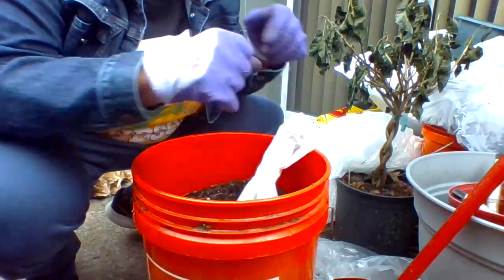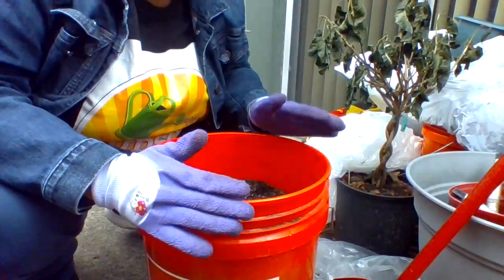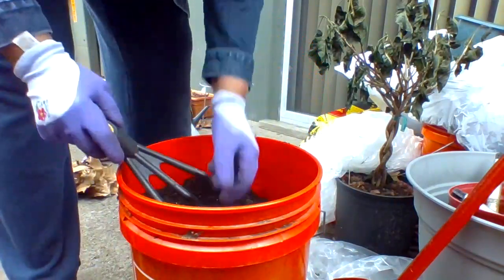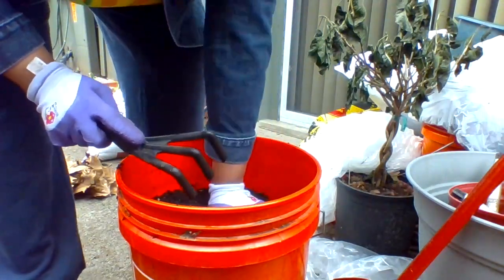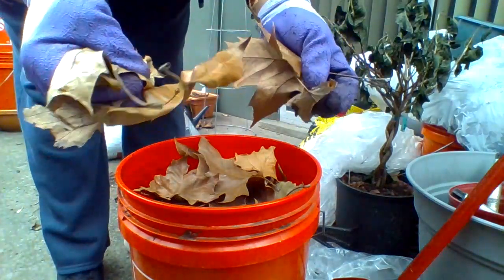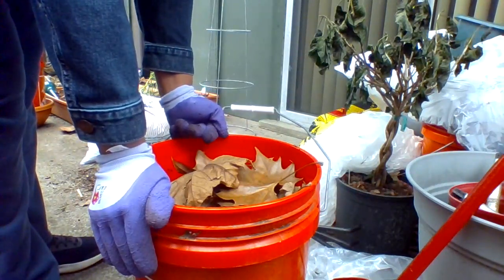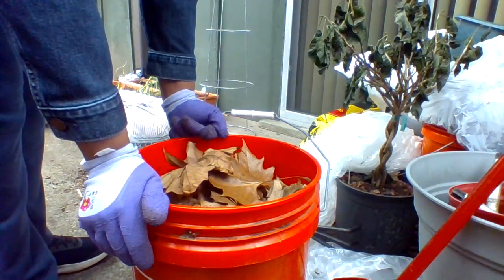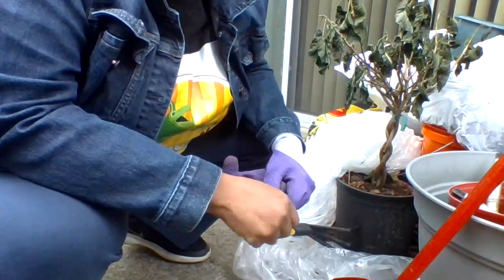HOW TO PLANT STORE BOUGHT HORSERADISH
Planting horseradish for the 1st time. It's a 2 year process. If you plant in ground the roots are invasive, so be careful. This is definitely the time to grow your own food.

G.W.H.